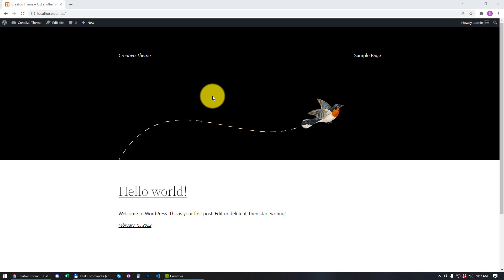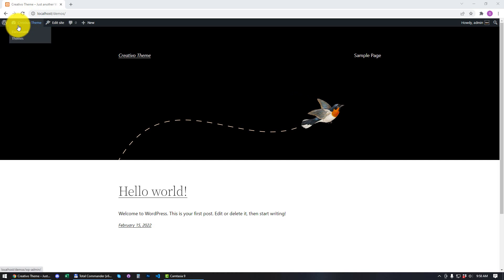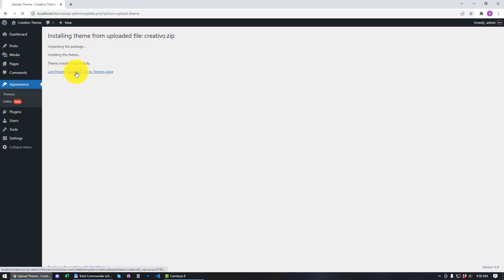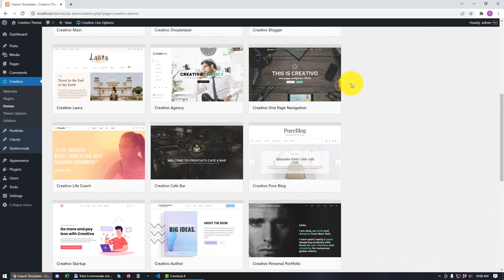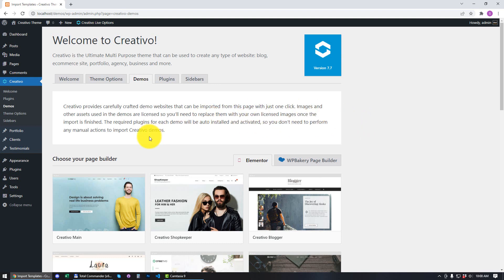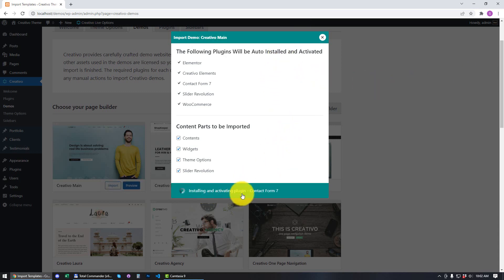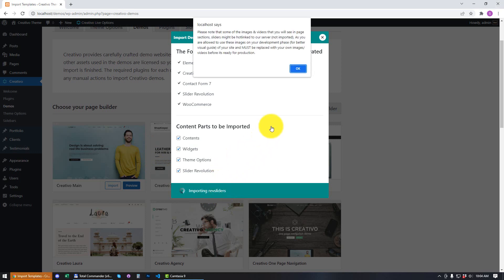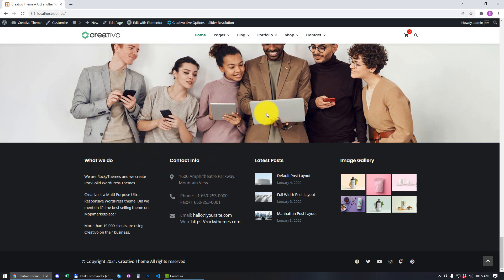Getting Started with the Creativo Theme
Learn how to install, activate and get started with the Creativo theme as well as Importing a PreBuilt Website with just one click.